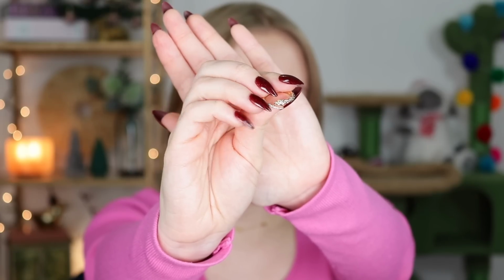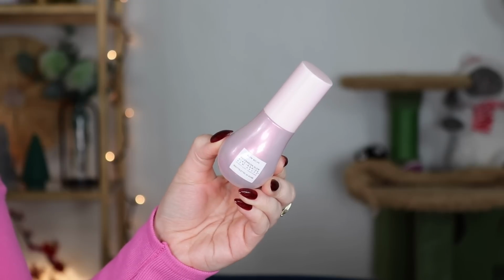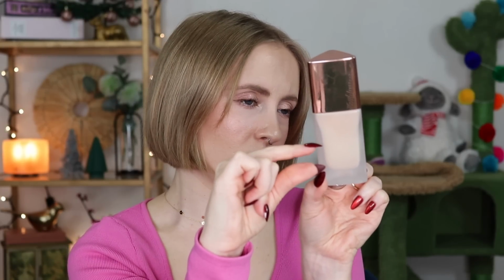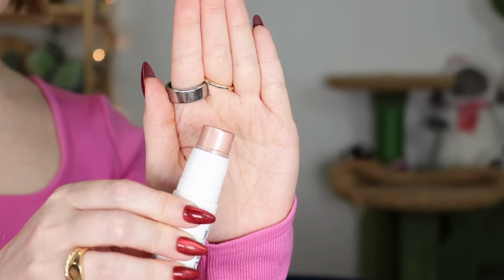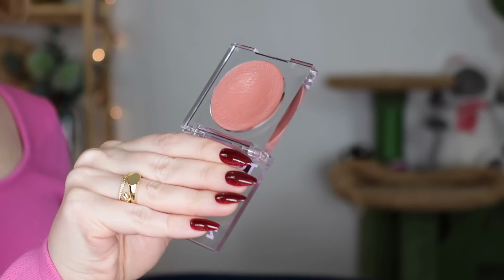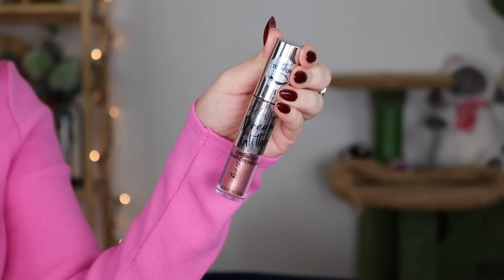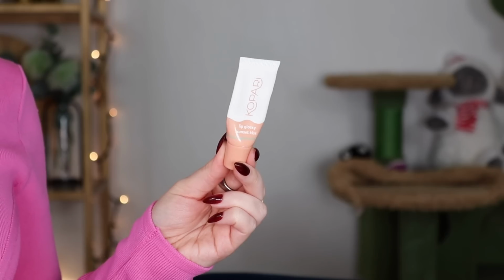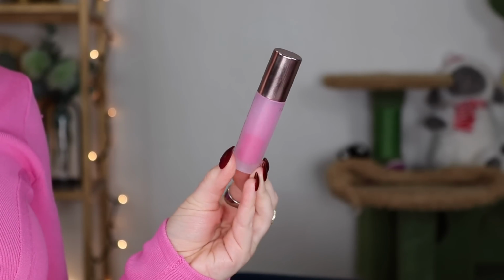25 things I want to USE UP in 2025... my plan to pan!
Ana Luisa makes for the perfect gift for everyone on your list, and they are currently running an exclusive Holiday sale of up to 35% off, the more you buy the more you save!

Sharing my 2025 plan to pan! These are 25 things I want to try to pan or use up in 2025! Definitely an ambitious list, but I'm excited to get started :)

*Milk Makeup Hydro Grip Primer
*Glow Recipe Niacinamide Dew Drops
*Glow Recipe Niacinamide Hue Drops
ELF Halo Glow Liquid Filter (1 Fair)
LYS Triple Fix Serum Foundation (LN3)
NYX Bare With Me Concealer (Light)
Urban Decay Stay Naked Concealer (20CP)
Uoma Double Take Contour/Highlight Stick (White Pearl)
Milani Cream Blush (Nude Kiss)
MakeupGeek Single Shadow (Grandstand) - discontinued
ColourPop Single Shadow (La Playa) - discontinued
Charlotte Tilbury Eyes to Mesmerize Cream Shadow (Rose Gold)
LA Girl Dream Glitter Liquid Shadow (Rose Gold)
*Covergirl Perfect Point Plus Eyeliners (Midnight Blue, Grey Khaki)
*Sigma Renew Lip Oil (Tint)
ELF Hydrating Core Lip Shine (Cheery, Happy)

Sweater: Marshalls
Nails: Glamnetic

🌻 FAQ 🌻

🌻 FTC 🌻